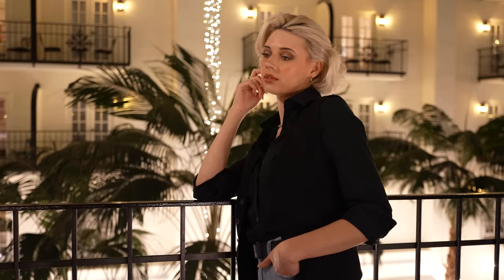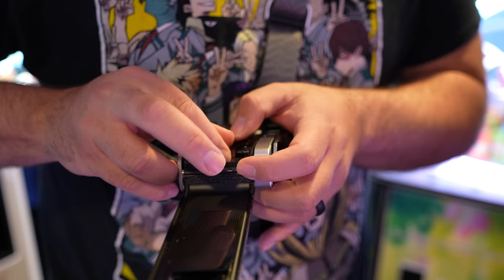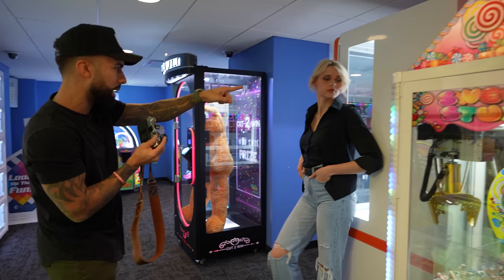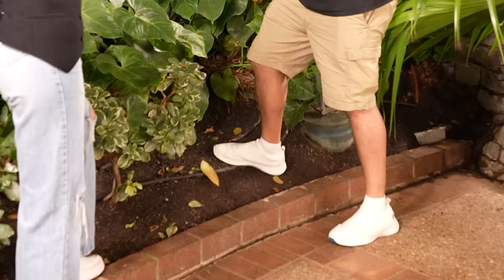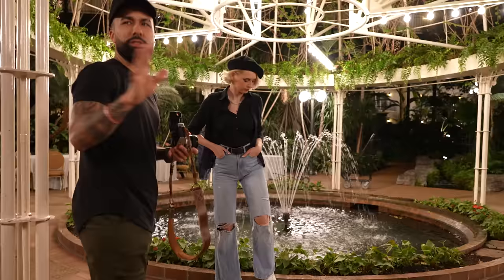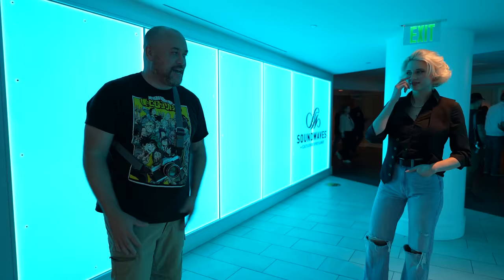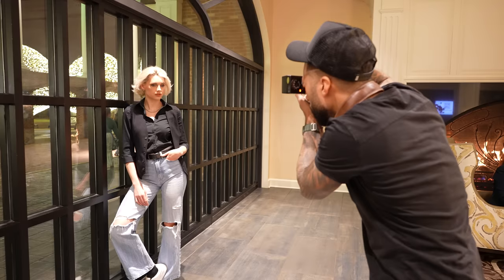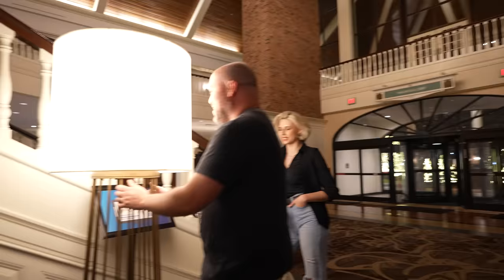Portrait Photography On 35mm Film Cameras ft. Manny Ortiz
What happens when you take two portrait photographers who are used to taking photos on digital cameras and stick film cameras in their hands? In this video, you'll see Manny Ortiz and I take 2 classic Minolta cameras (which may or may not work right) around the Opryland Resort in pretty terrible lighting conditions and attempt to make some magic!

This was our first time photographing a model exclusively using film, and it was quite a learning experience! The Minolta XG-A and SRT201 were a lot of fun to use and in the coming weeks, you'll be seeing a lot more film photography coming to my channel. While there weren't any sponsors on today's video, I would love it if you would leave a like on this video, subscribe, and let me know what kind of film photography content you'd like to see from me!

Lomography 800 film

The cameras used in this video were purchased from a thrift store or through Goodwill online. Vintage film cameras like this are pretty easy to find and don't cost very much. If you're wanting to get into photography and have a limited budget consider checking out a camera like this on eBay or your local antique/thrift stores!